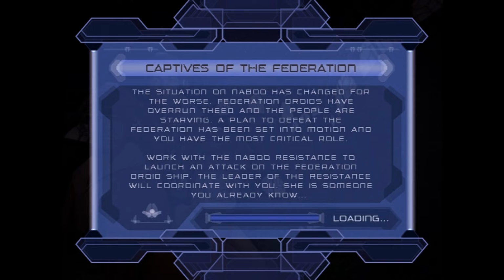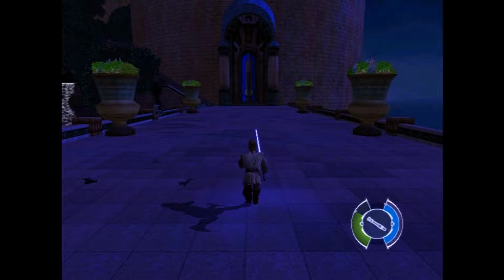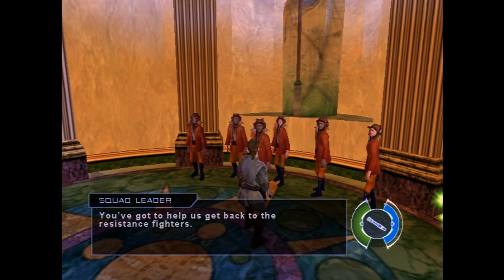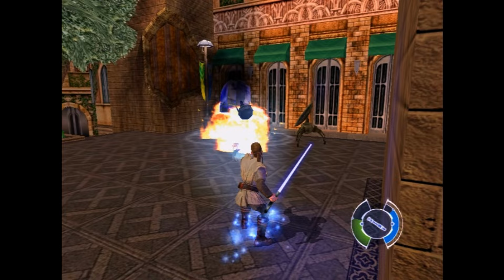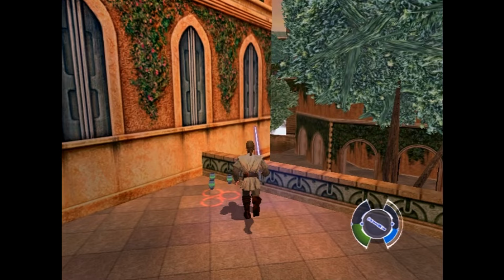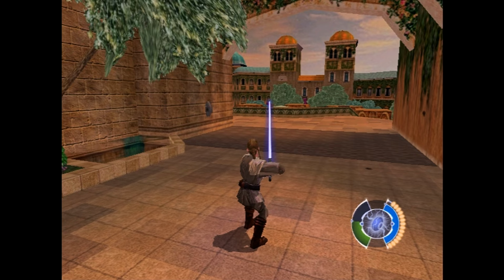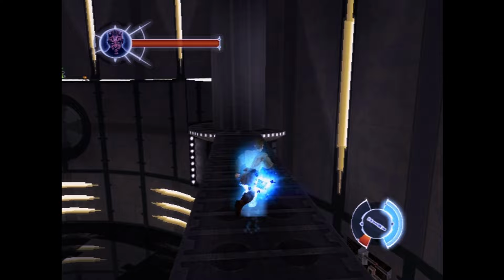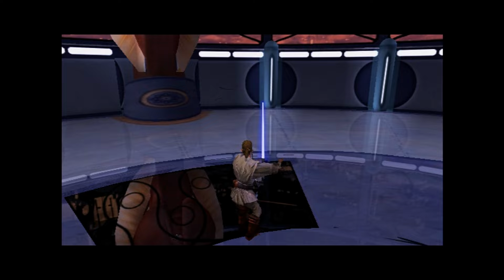Star Wars: Obi-Wan (2001, Xbox) Commentated Playthrough - Part 5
In this final part, we begin with a return to this game's version of stealth. Just as before, it doesn’t really matter if you’re seen, so long as they can’t reach the alarm panels. This is all well and good, because my blunt, sloppily aggressive gameplay style doesn’t mesh well with real stealth—and it’s a nice-looking level, which moody low lighting and good color contrast.

Sorrowfully, it devolves into an escort mission once we rescue the pilots (after I embarrass myself with several missed jumps), but unlike Asha, they’re pretty good at waiting until we clear the area.

But before the pilots can do anything, we have to take out a turbolaster emplacement. This level ends up being longer than I expected, and involves a profuse amount of combat, sniping, a few civilians that need to be rescued, and very fragile resistance fighters that don’t last long.

Then the full breadth of the incompetence of the grenade and inventory mechanics reveals itself to me, and it’s truly a thing to behold.

The following mission is quite short but remarkably chaotic—taking place in a single room, with infinitely re-spawning enemies.

But the most important thing of all happens—Darth Maul shows up, and it’s very exciting because he has a double-bladed lightsaber and no definable personality.

Then Anakin shows up for about 15 seconds.

It’s far from perfect, but I had a tremendous amount of fun.

Playthrough recorded August 10-15, 2022

Recorded from a physical copy on an original Xbox via component video and optical audio

00:00 Mission 14—Captives of the Federation
01:03 It's another pseudo-stealth mission
01:56 Was Qui-Gon telling the truth?
02:44 Discussing the inconsistency of the water effects
03:14 Setting off the alarm
04:12 Discussing clearly marked exits in games
04:59 Main menu controller bug again
05:28 Not setting off the alarm this time
05:41 Awkward platforming
06:57 Exploring a side path
07:28 Examining the skybox
07:53 Moving on; confused about stealth mechanics
08:26 Sniping turrets
08:53 Completely failing to be stealthy
09:19 Jedi can't handle explosives
09:40 More sniping
10:08 Precarious platforming
10:41 Attacking from behind
11:03 Do lightsabers run out of power?
12:09 Clearing the bridge
13:11 Robbed by un-steerable jumps
13:31 Take 2
13:55 Robbed by un-steerable jumps 2
14:26 Take 3
14:53 Robbed by errant collision
15:25 The intended solution
16:04 Nice color contrast
16:19 Freeing the titular captives
16:45 Everybody loves escort missions
17:12 Still unclear how the block works
18:47 Clearing the way for the pilots
20:04 Discussing Obi-Wan's voice
20:38 Returning to the first cell
21:38 Clearing the way to the resistance
22:00 Cinematic—Mission success
22:23 Mission 15—Grounded!
23:08 Nicely detailed door lock
23:24 Examining a statue
24:09 Examining a weird decoration
24:41 Some guy tells us to do all the work
25:27 Examining a magnificent concatenation of hair
25:46 Moving on
26:21 Discussing the Battle Droids' intelligence
26:58 Epic Action Man does combat rolls
27:26 Exploring the area
27:42 Very nice water ripple detail
27:58 Room de-spawns, birds spontaneously generate
28:15 Fighting to an overlook
28:34 Sniping with very low aiming sensitivity
29:02 Mopping up the stragglers
29:45 Discussing the efficacy of the heavy units
30:09 Another poorly communicated exit
30:26 Resistance fighters vs turrets
30:53 Limitation of the sniping
31:08 Despite it all, exploding barrels are fun
31:30 Ultra-buoyant crates
31:48 Gathering ammo
32:01 Green means locked?
32:11 Discussing the inconsistency of the level design
33:05 Accidentally throwing crates at a friendly
33:20 Stair climbing is still glorious
33:31 Saber throw fails; auto-closing doors are the work of Satan
34:19 Discussing enemies from multiple angles
34:38 Enemies can't see foliage
35:07 The sniper rifle feels inaccurate
35:24 Quick draw against a droideka
36:06 Running right up to a turret
36:19 Using their turret against them
36:51 Discussing the terrible grenade mechanics
41:05 Brute-forcing a droideka
41:22 Giving grenades another chance
41:57 A nice detail in the UI
42:32 Big, meaty turbolaser sound
42:57 Mission 16—Valuable Assistance
43:26 This level is chaos
44:17 Unclear objective order
44:34 Take 2
44:55 Objective order is inefficient
45:25 Take 3
45:35 Vulture droids have varying health
45:54 Getting the remaining objectives
46:37 Cinematic—Darth Maul Appears
47:21 Mission 17—Darth Maul
48:11 Boss Fight—Darth Maul
48:30 Robbed by un-steerable jumps 3
48:47 Take 2
49:08 He has two health bars...
49:37 Take 3
49:53 This room looks quite nice
50:08 Discussing queued inputs
50:30 Cinematic—Two Blades; Two Halves
50:53 Cinematic—Ending
51:29 Credits and Conclusion
53:23 What is this?
54:34 Conclusion (continued)
56:00 Battle Royale
57:50 Final Thoughts
58:16 Outtro